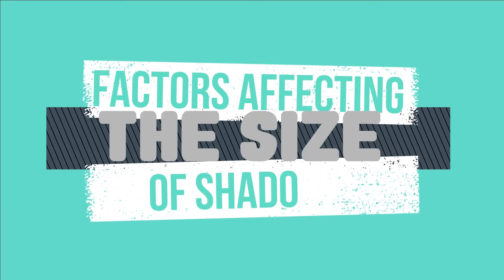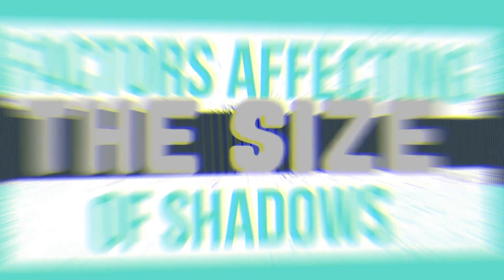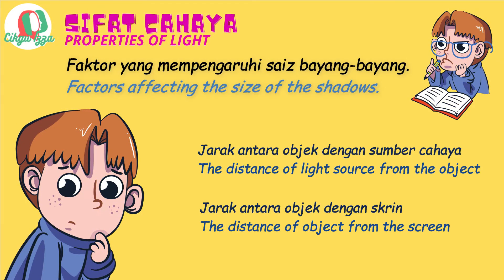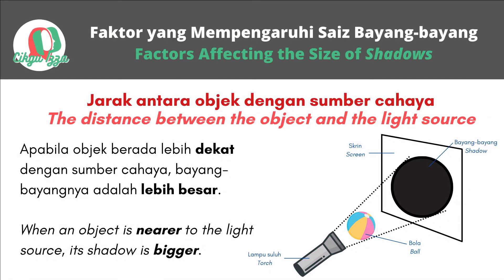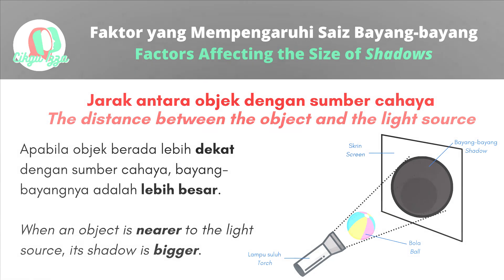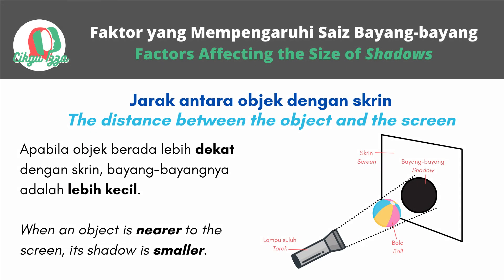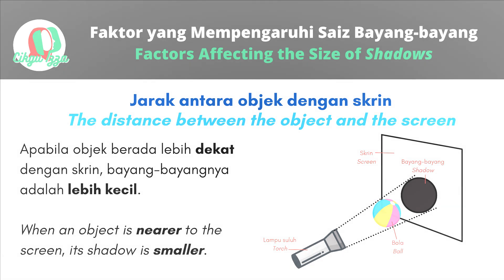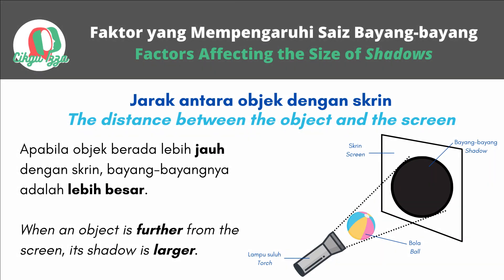Science DLP Year 4 : Factors Affecting the Size of Shadows (Dwibahasa)